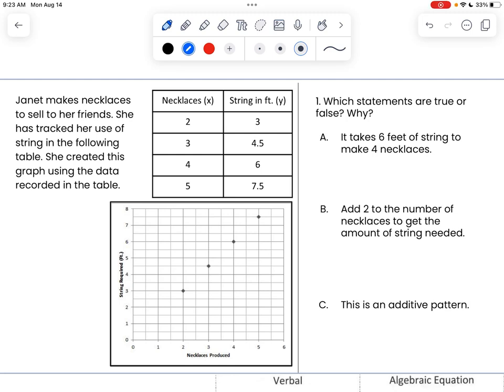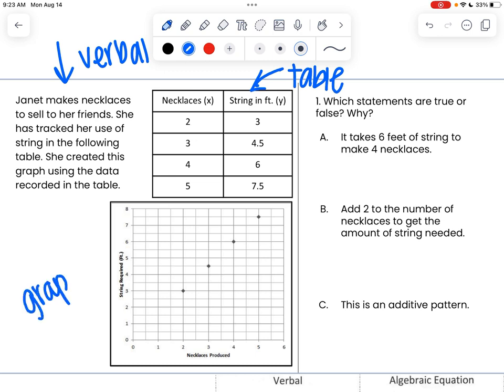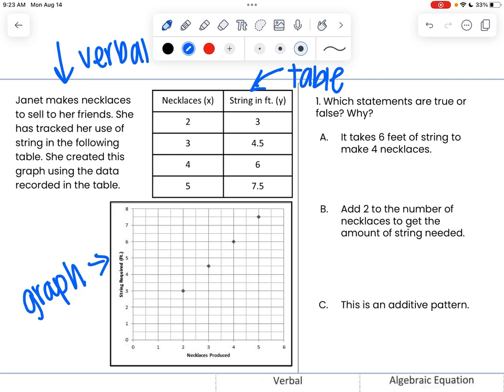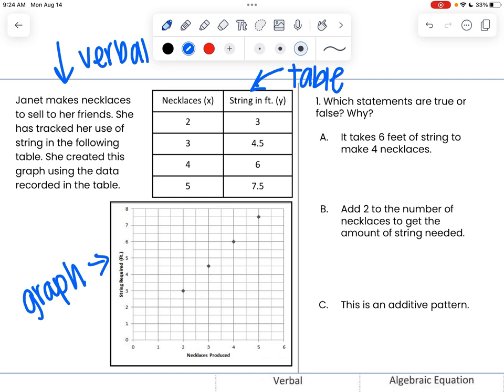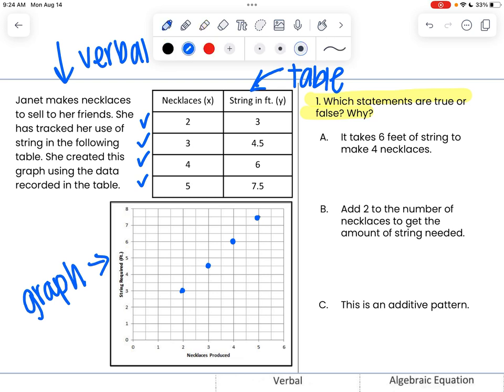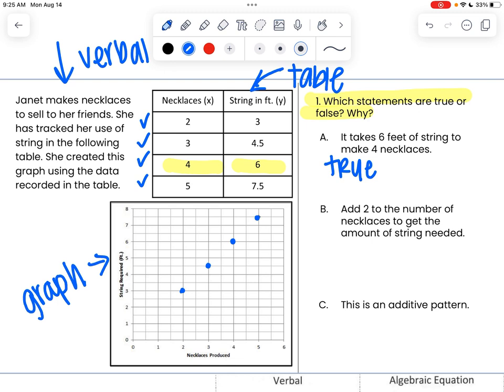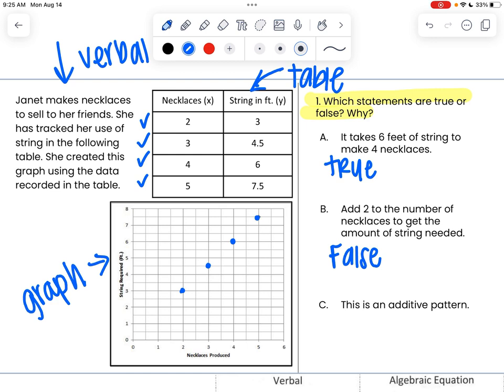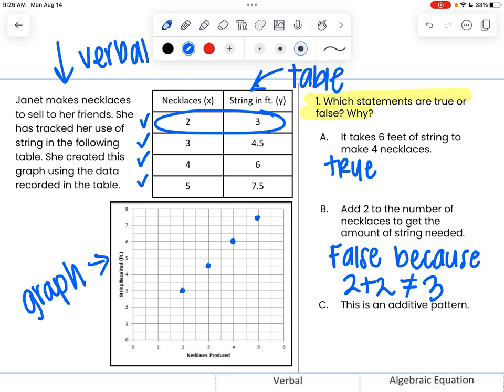5 4C Multiple Representations